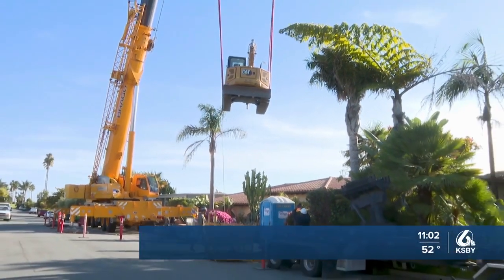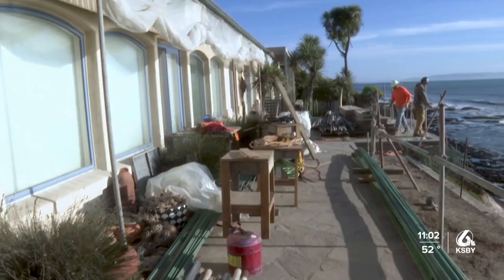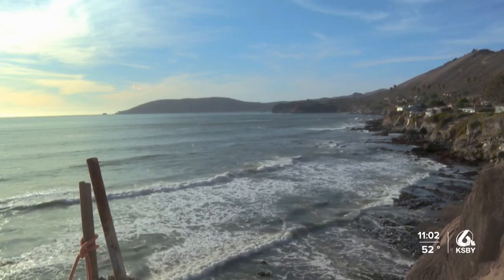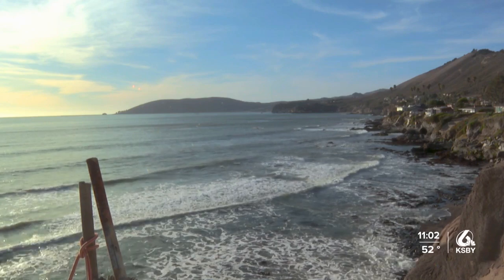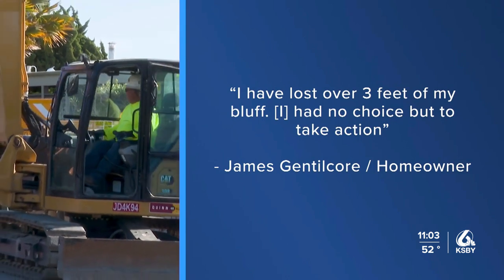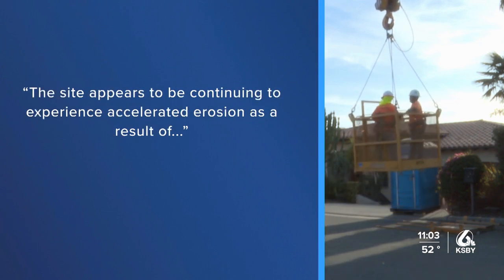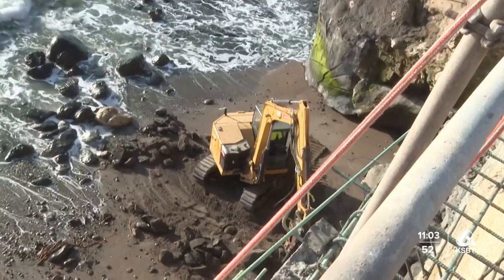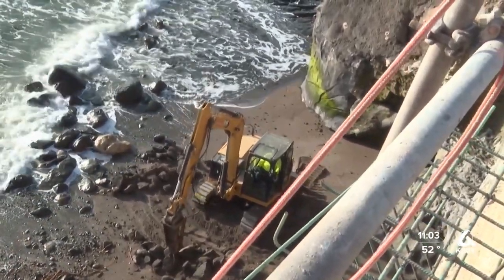What's that crane doing in Shell Beach? Building a 40-foot erosion solution